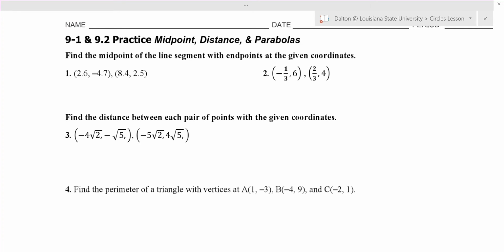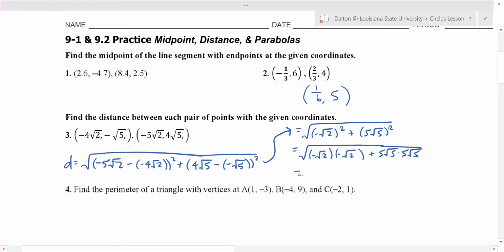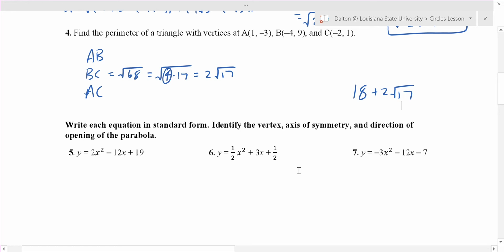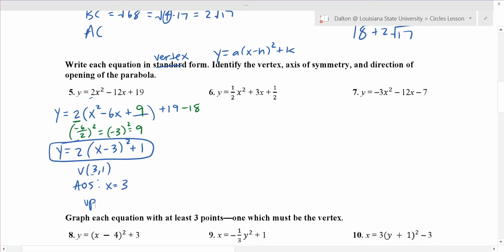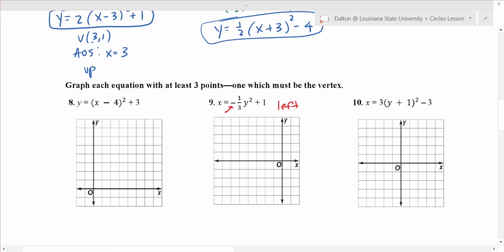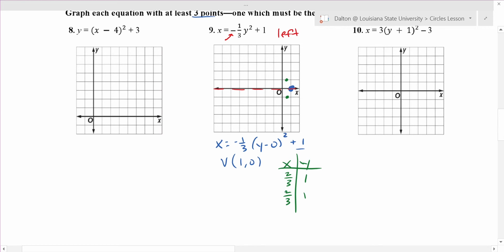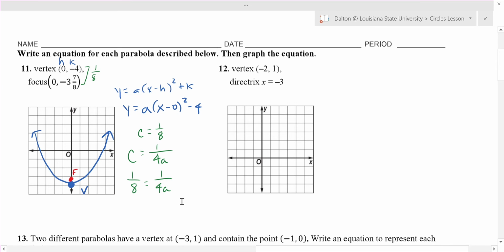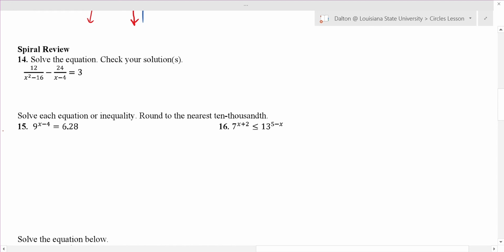10 1 10 2 HW Explanations